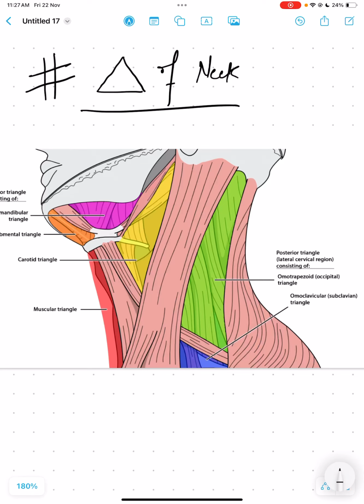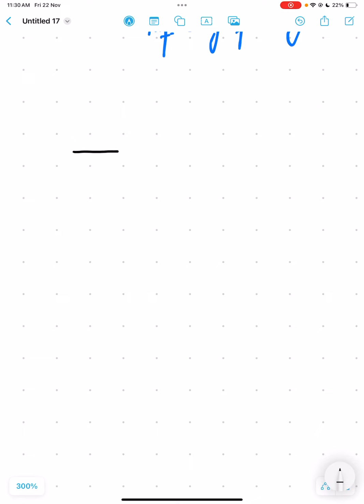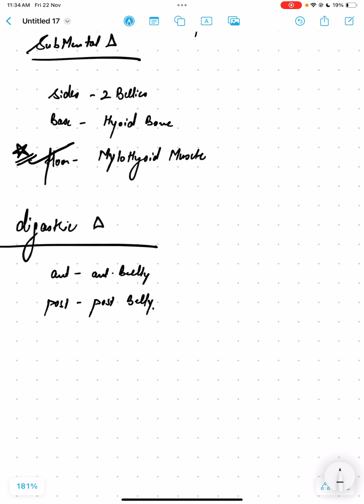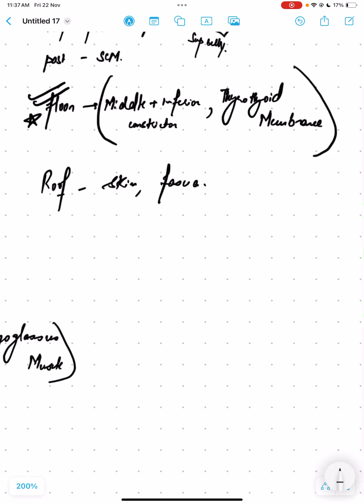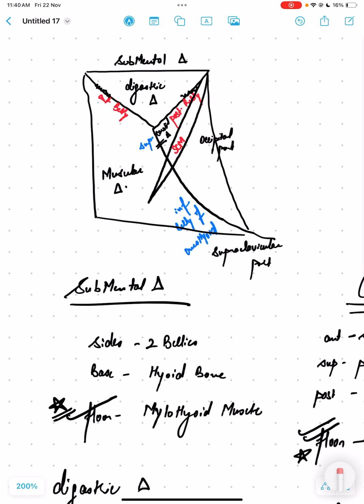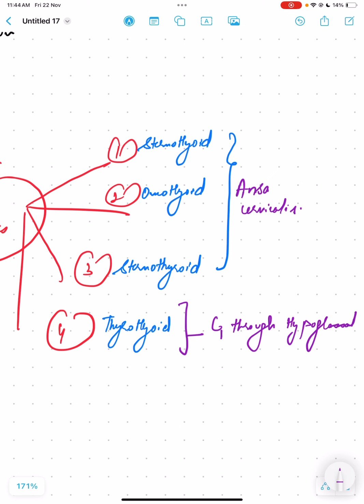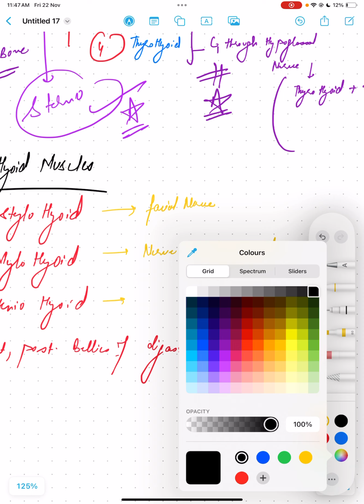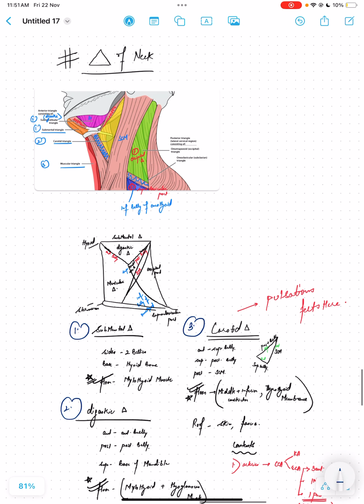Anatomy-Part7@Dentistryeasywithme ANTERIOR TRIANGLES OF NECK